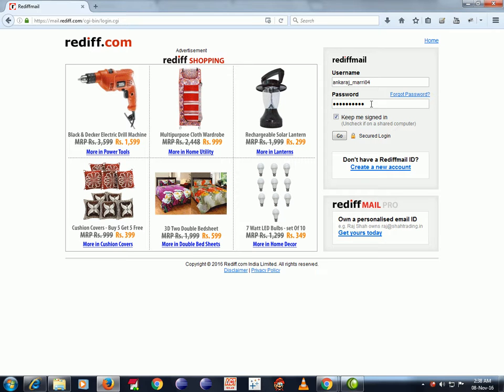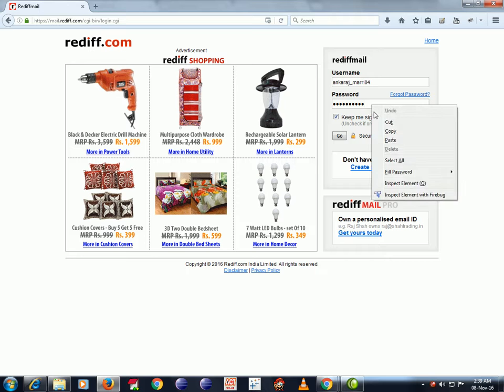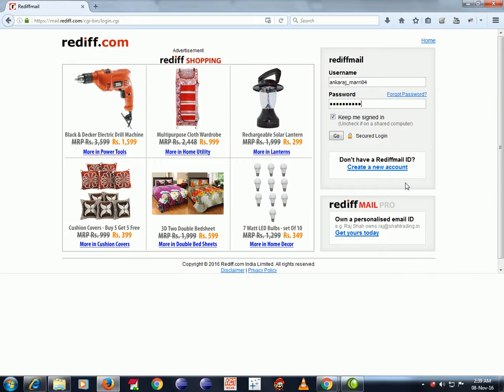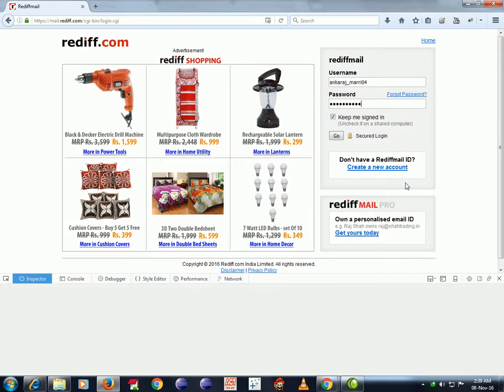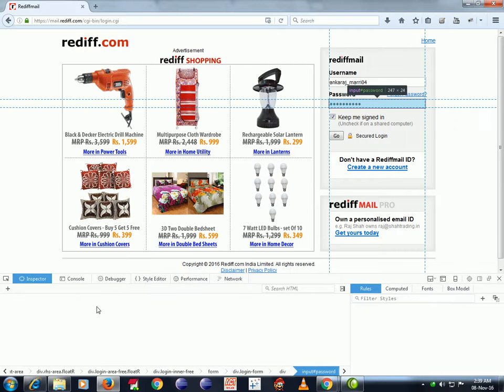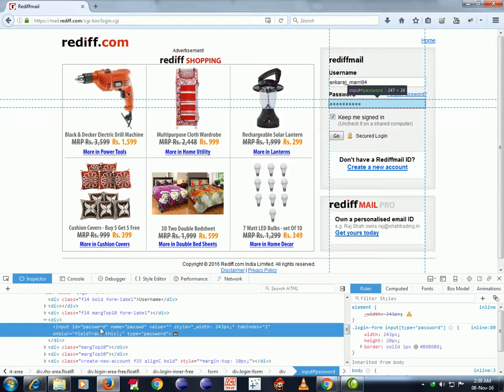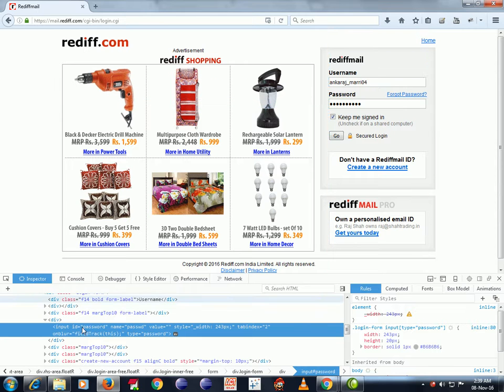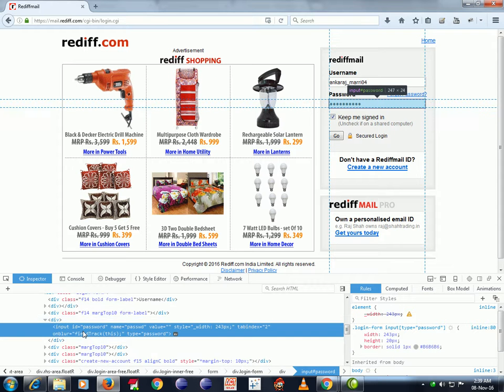View saved passwords from Mozilla Firefox - Ankaraj Marri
How to view saved passwords from browser without any programming techniques.

Right click on password text box and click on inspect. It will populate control dev tools menu.

Under elements section:

See input type = "password", now change input type to text from password  i.e., input type = "text"

Check password text box, you can see saved password in normal text

Video prepared by Ankaraj Marri.